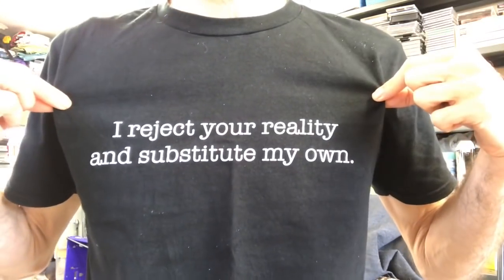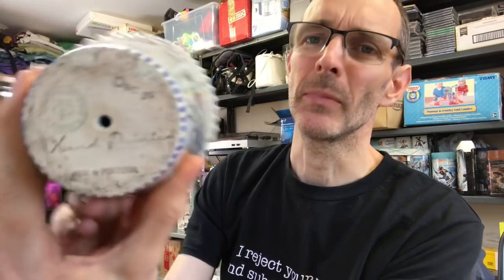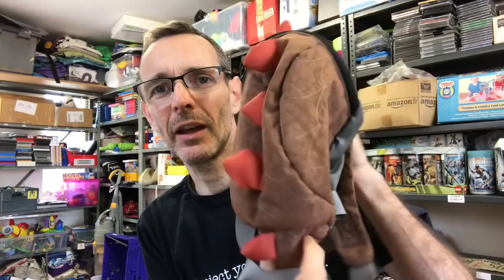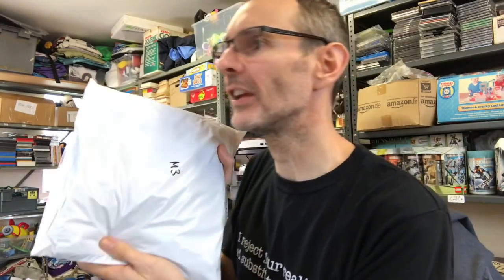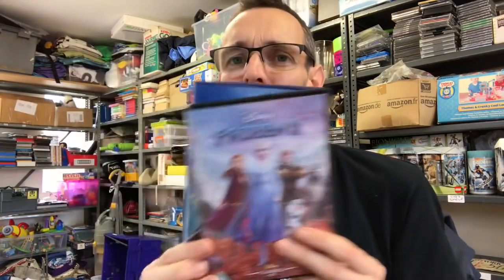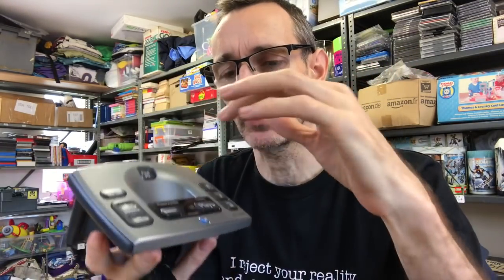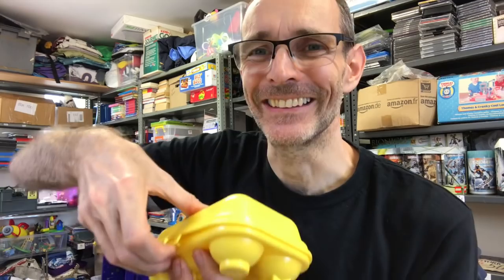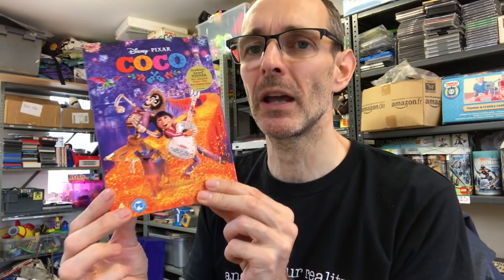£50 for plant pots! - What we sold on ebay...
Blue trolley we use at boot sales
Zebra Label Printer
Larger F3 Jiffy Bags (fit 2 x DVD side by side as a large letter)